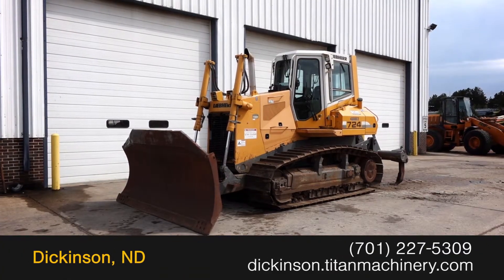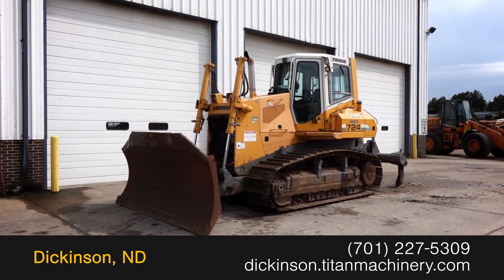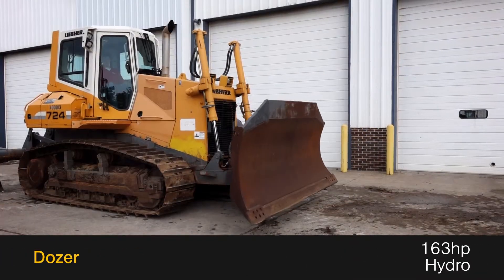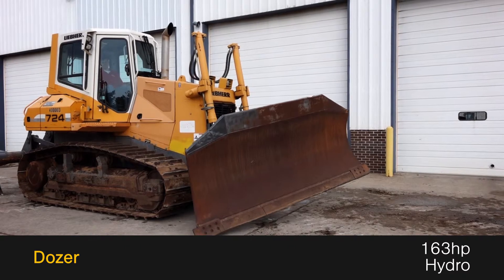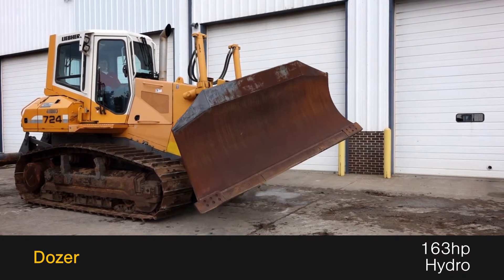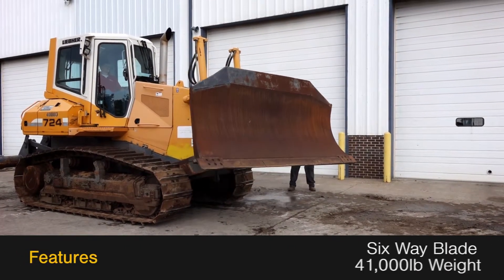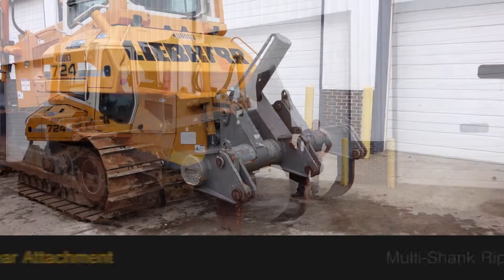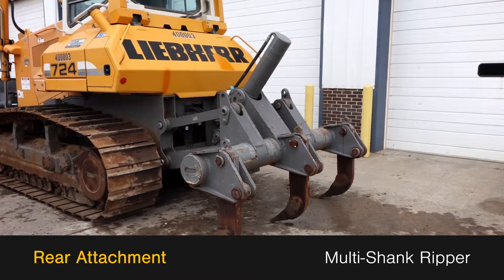Liebherr PR724L Sold on ELS!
SOLD!
For Sale Used 2011 Liebherr PR724L Dozer SOLD serial# 9690 stock# 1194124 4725 hours
90000.00 USD
Titan Machinery 3709 Energy Drive Dickinson North Dakota USA 59601
• Cab Heat Air, 41000 lbs, 6 way blade, Liebherr D 934 L A6 engine, 163 hp, Rear ripper.
• Stock #: 1194124
• Category: For Sale
• Status: SOLD
• Class: Used
• Available: Immediately
• Make: Liebherr
• Model: PR724L
• Year: 2011
• Serial#: 9690
• Est Hours: 4725
• Fuel Type: Diesel
• HP: 163
• Engine Make: Liebherr
• Notes: Cab Heat Air, 41000 lbs, 6 way blade, Liebherr D 934 L A6 engine, 163 hp, Rear ripper
• Engine Model: D 934 L A6
• Transmission: Hydrostatic
• Operating Weight: 41000 lbs.
• Blade: 6-Way
• Attachment: Multi-Shank Ripper
• Enclosure: Double
• Blade Condition: Very Good
• Attachment Condition: Very Good
• Undercarriage Condition: Good
• Hydraulic Condition: Very Good
• Cylinder Condition: Very Good
• Enclosure Condition: Very Good
• Transmission Condition: Very Good
• Engine Condition: Very Good
• Paint Condition: Very Good
• Overall Condition: Very Good